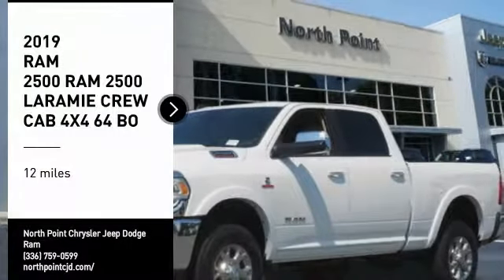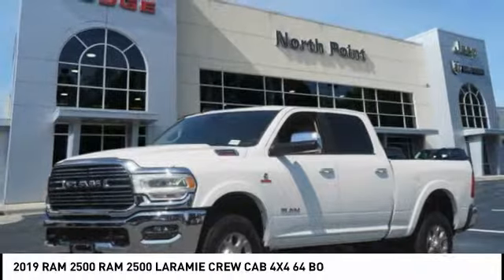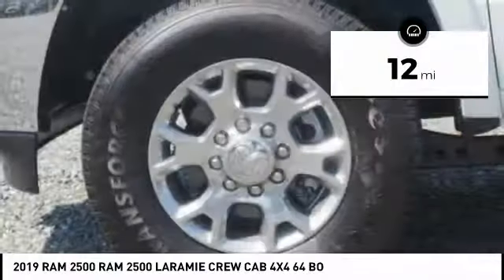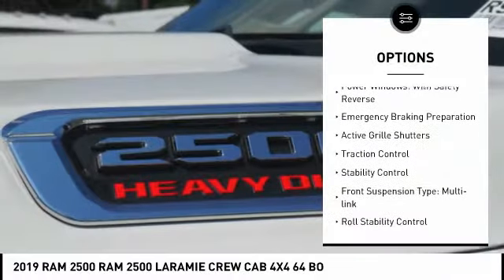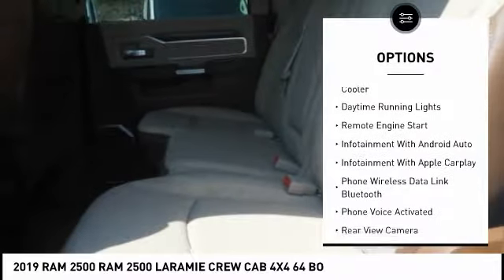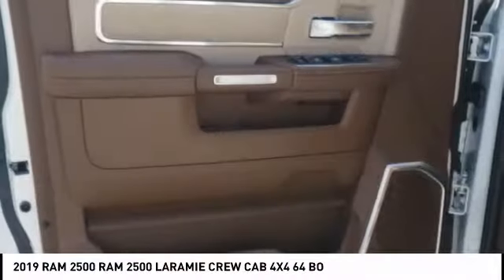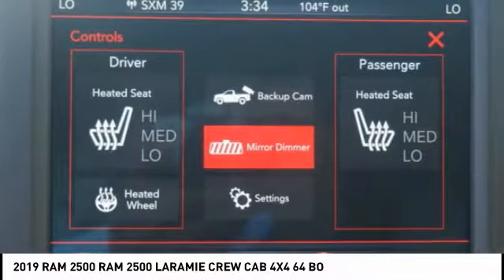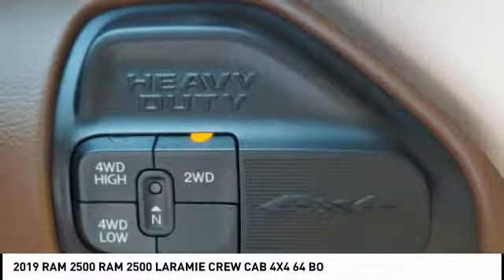2019 RAM 2500 Winston-Salem NC R9879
2019 RAM 2500 RAM 2500 LARAMIE CREW CAB 4X4 64 BO

Thank you for viewing this brand new 2019 Ram 2500 Laramie 4x4 Crew Cab 64 Box!